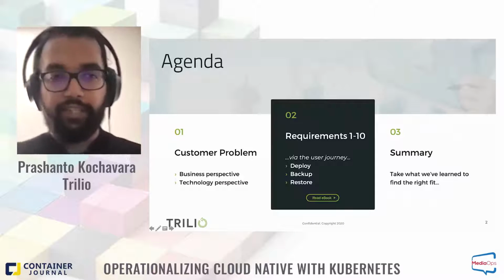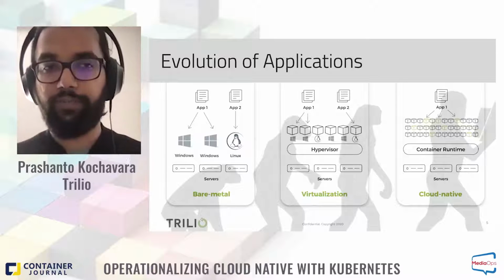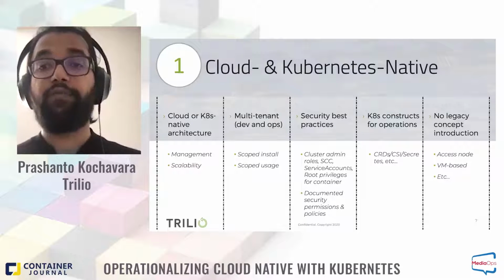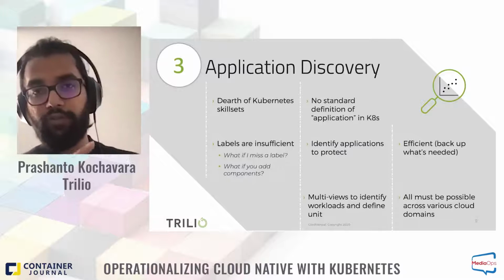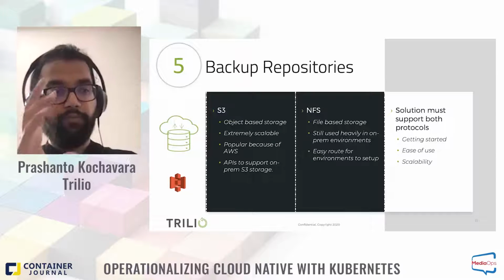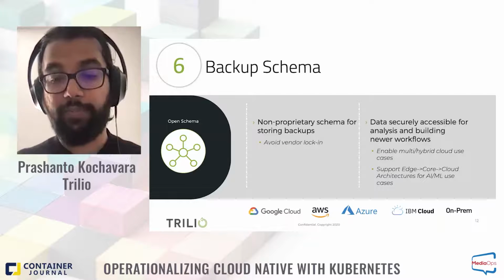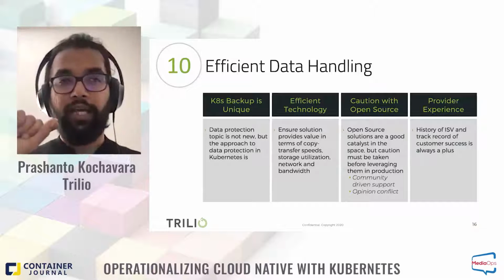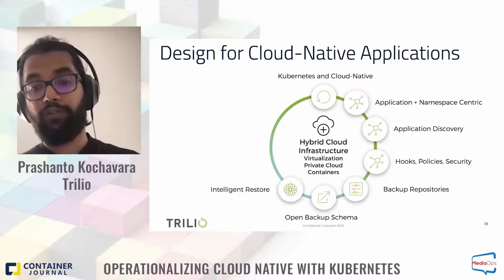Top 10 Considerations for Selecting Data Protection for Your Kubernetes Applications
How do you go about choosing a cloud-native data protection solution that can provide integrity in these dynamic environments? Watch this video to learn the top considerations for selecting the right data protection for your Kubernetes applications.